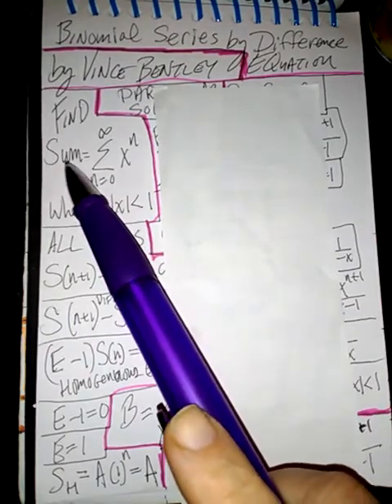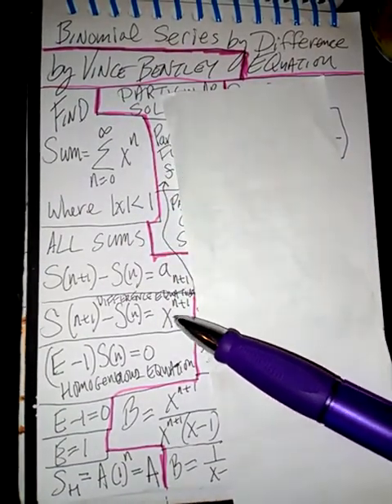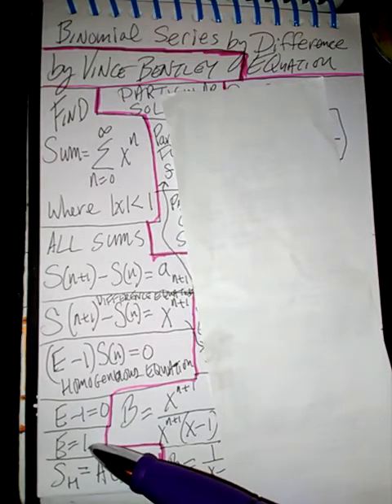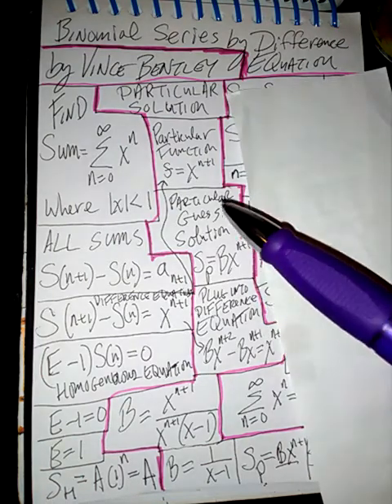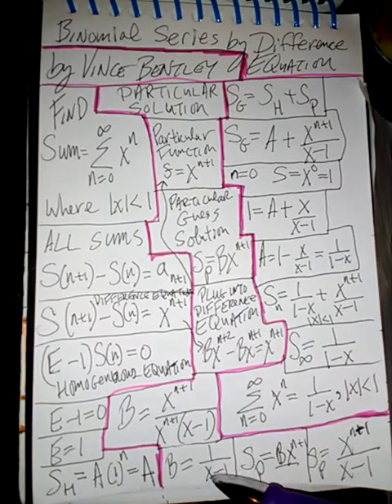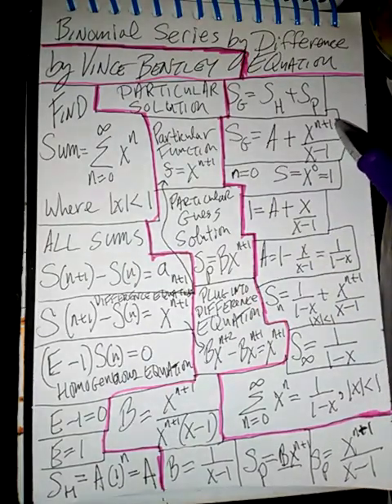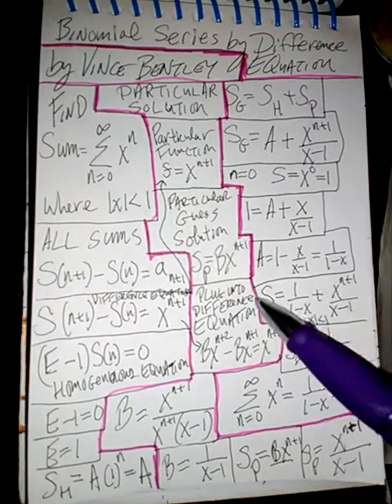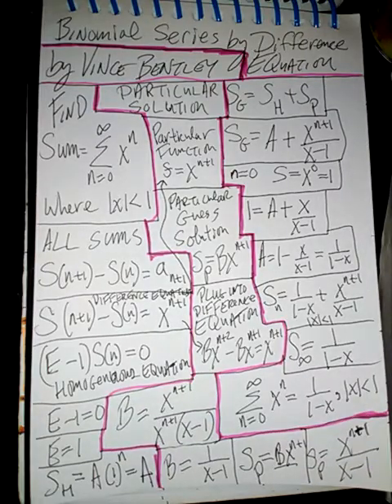Difference equation to solve geometric binomial series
I use a Difference equation to solve geometric binomial series.